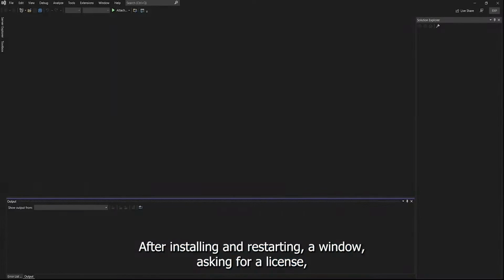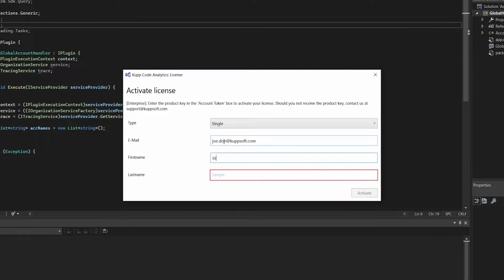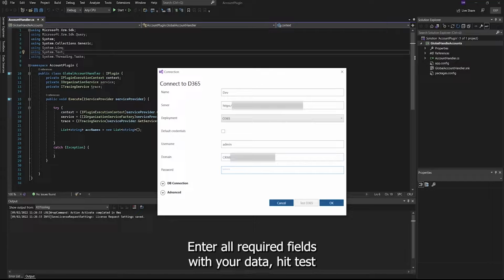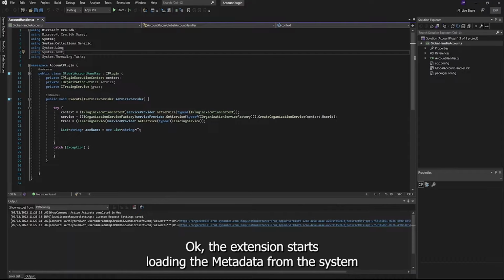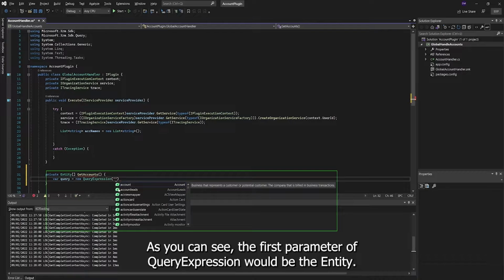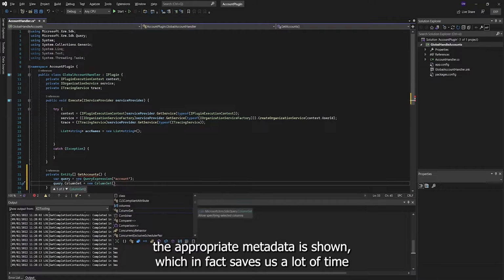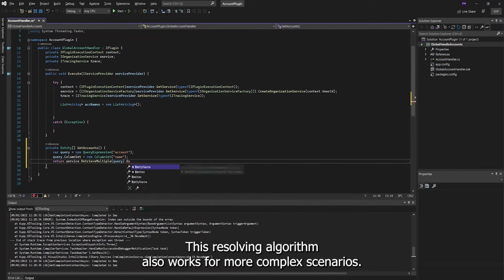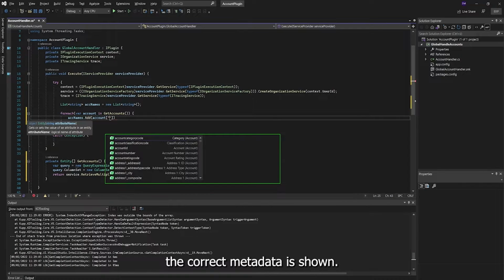How to kickstart with Kupp Code Analytics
How to install the Kupp Code Analytics in Visual Studio 2022 and start having a better Power Platfom/D365 coding experience.